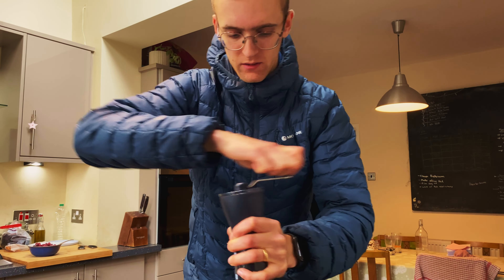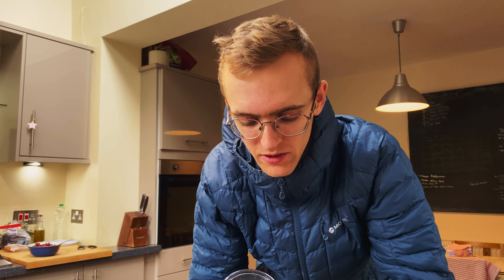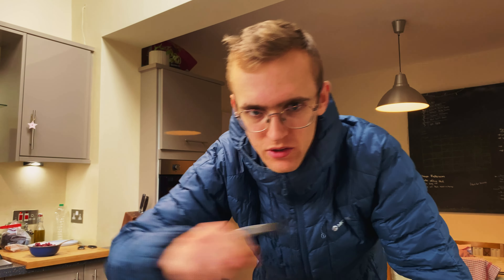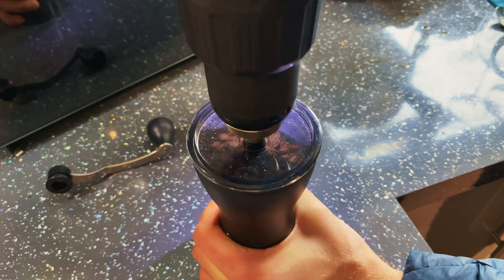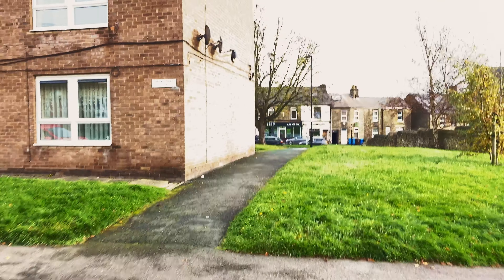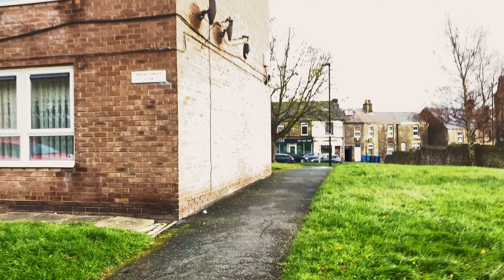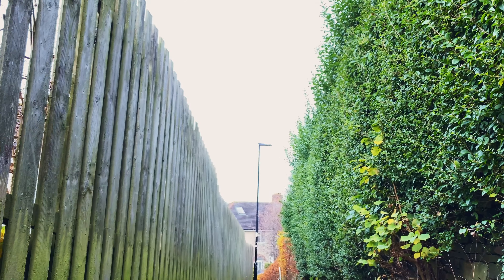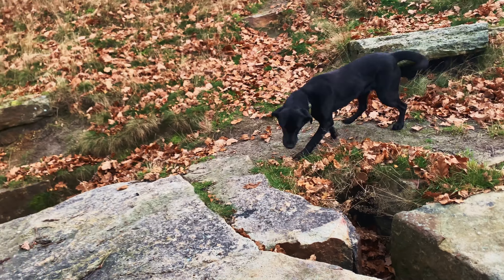Can you grind coffee with a drill?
Back to more of a vlog, showing you my strange way of grinding coffee and a few other things I do on my day off.